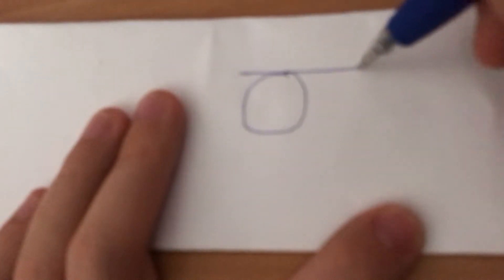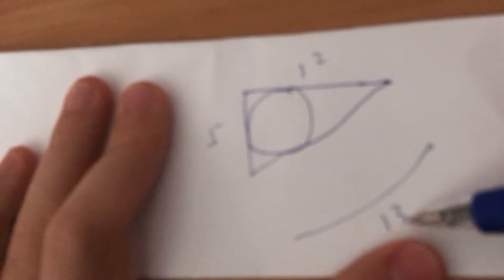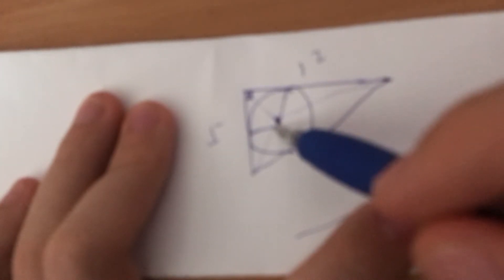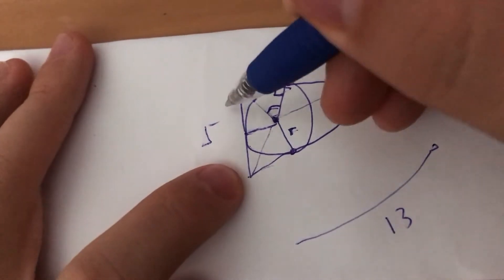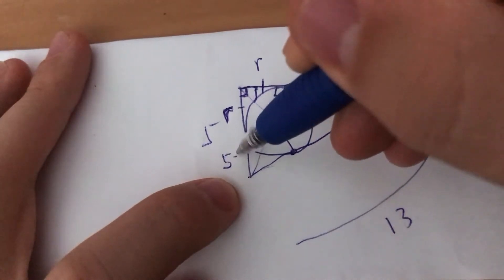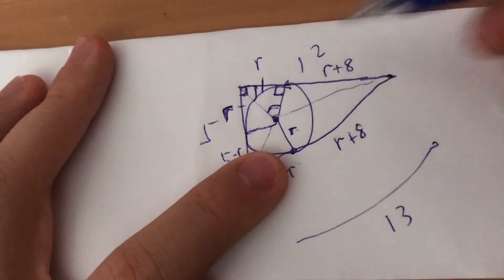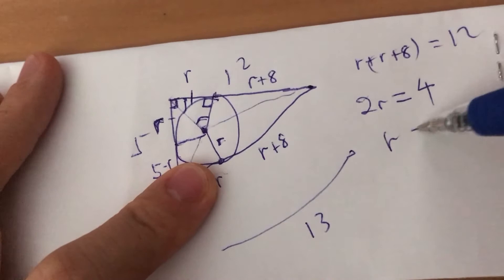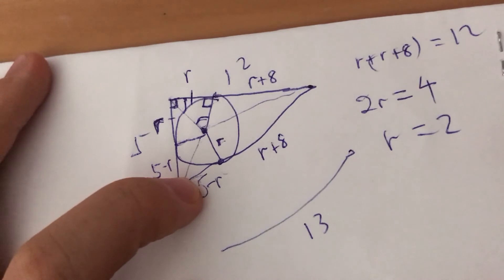Find the inradius of a 5,12,13 triangle (Exercise)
Unedited to give a more genuine problem solving approach. Everyone should try this manually without knowing too much. Once you learn the theory, the formula A=rs will also solve this but you still have to make the observation that the triangle is right angled.

To make a donation to support these free materials go to drmichaelsun.com.au
If you are in NSW join our AIMO-IMO class live or online, especially if you are in AUS!
We have students from Brisbane and Melbourne.